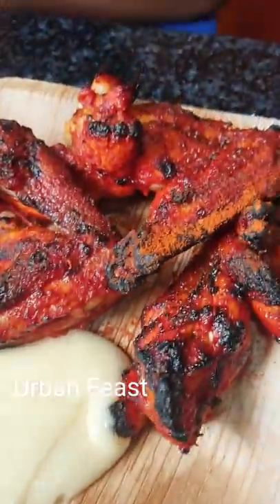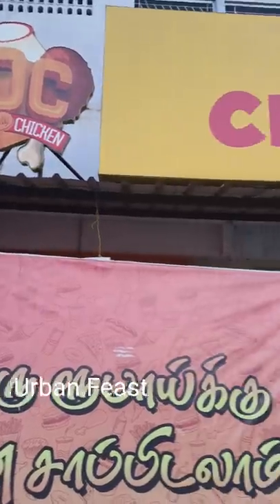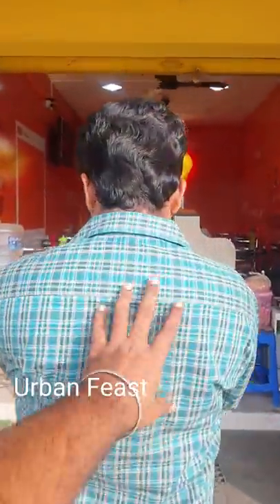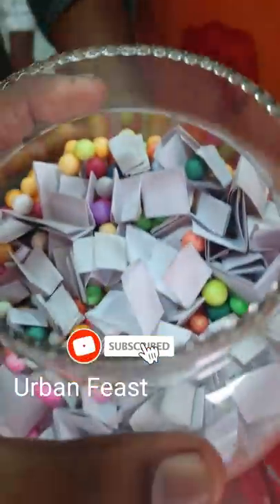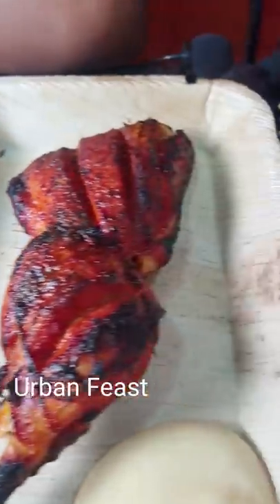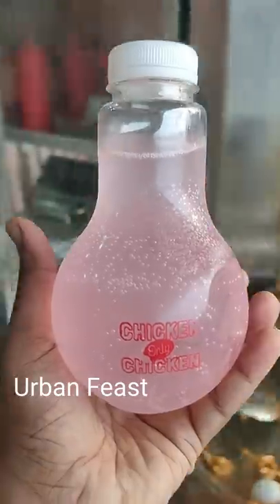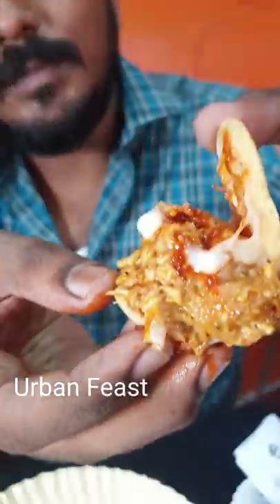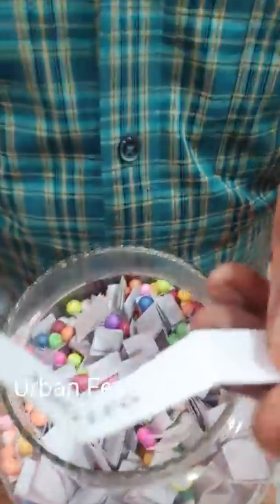😱1 ரூபாய்க்கு Oru Leg piece 🍗🤯🥳 @UrbanFeast21 |Food Review Tamil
😱1 ரூபாய்க்கு Oru Leg piece 🍗 🤯🥳Food Review Tamil
Hi dudes ❤️️,

Recently, I came to know that chicken only chicken in Erode. They serving All Type of Chicken items with Delicious Taste.

COC Instagram ID - @erode.coc.restaurant

Food Review Tamil at 1-A, Kongu Nagar, Third St, near Anna Ciniplex, Erode, Tamil Nadu 638004

BBQ Strips-99rs

BBQ Gun-99rs

Pani Poori Shawarma-79rs

Shawarma Thattvada Set-79rs

Smocky Shawarma-129rs

Hot & Fiery Plate Shawarm-179rs

Pink Lady-89rs

Urban Feast ❤️️.